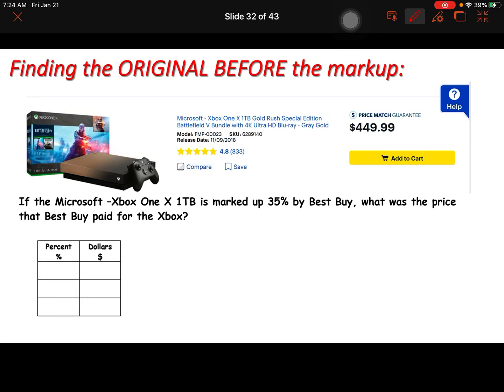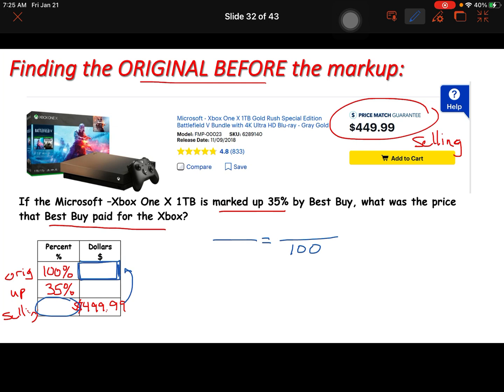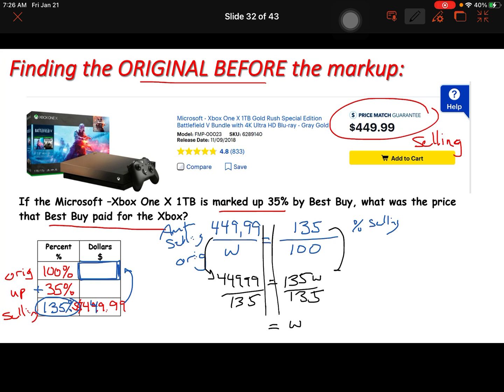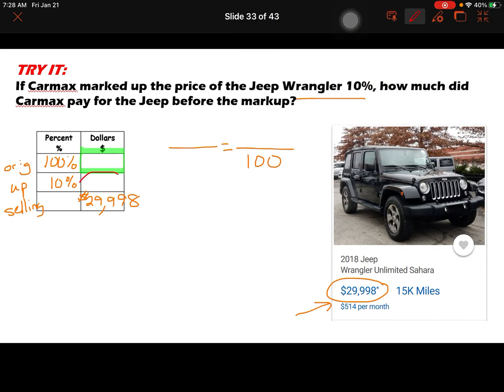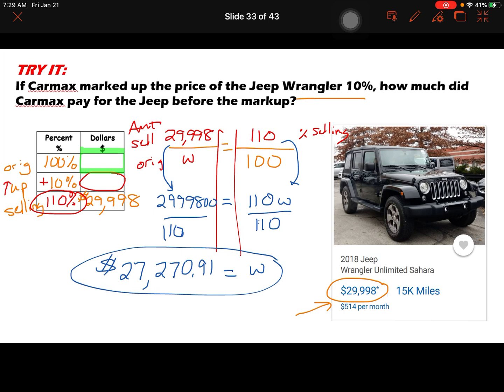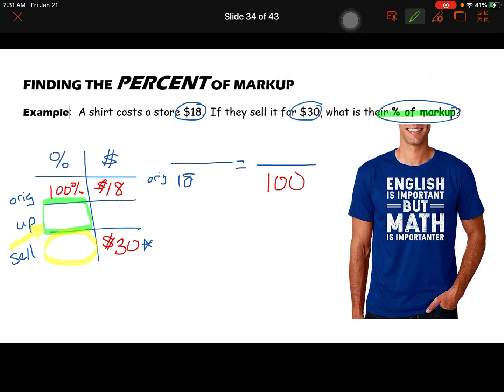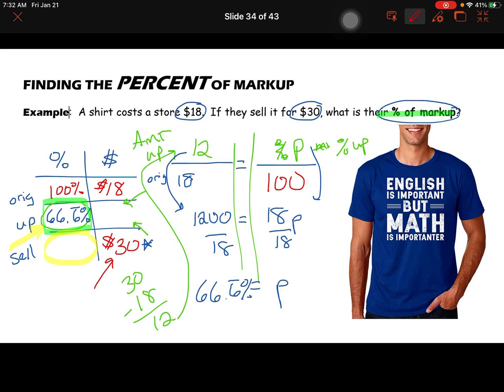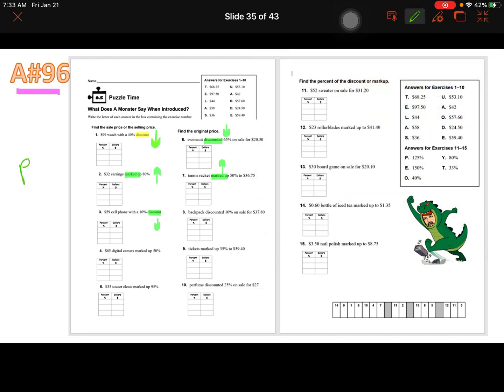Lesson 6.5 Markup Notes Part 2